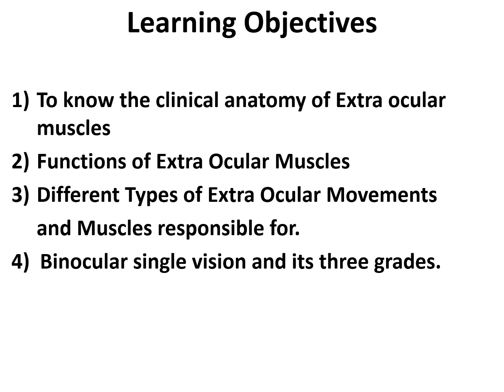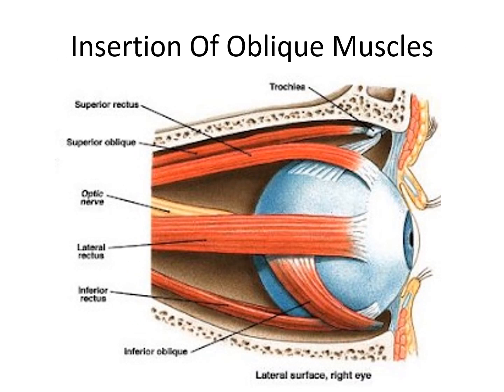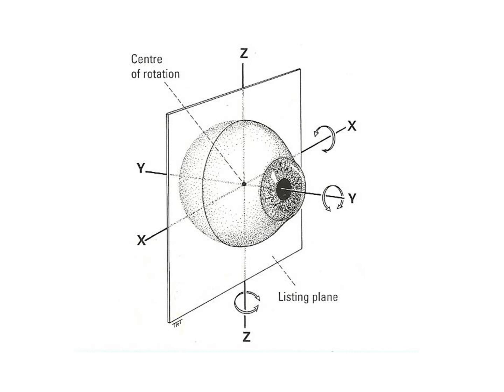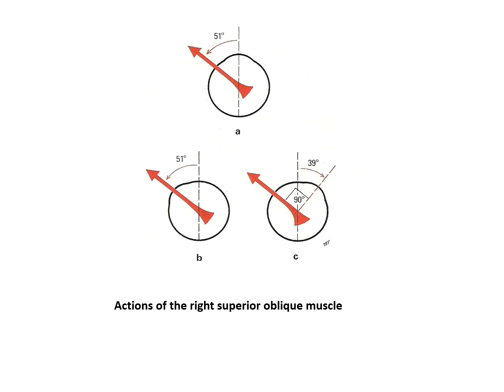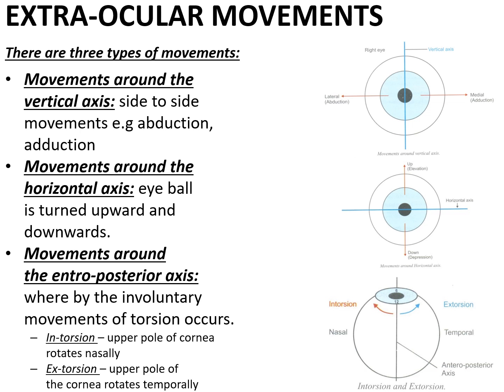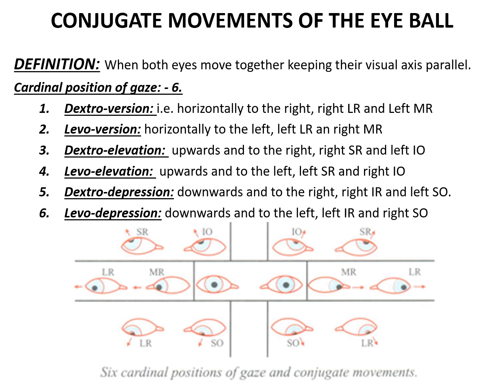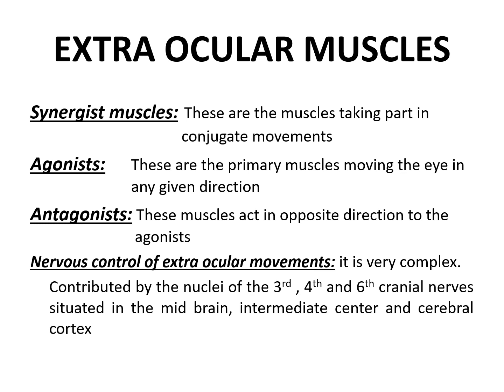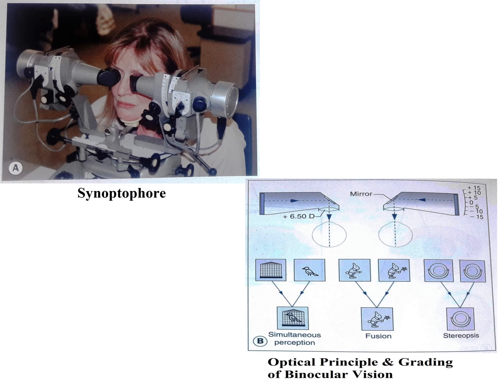Lecture of Dr Col Munir Ahmad MBBS 4th Year Topic Squint 18-03-2020